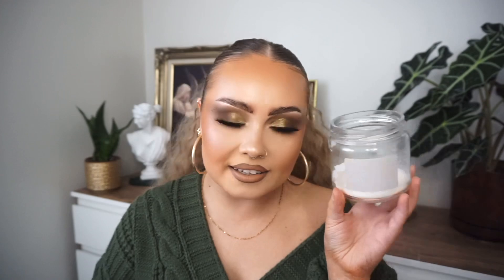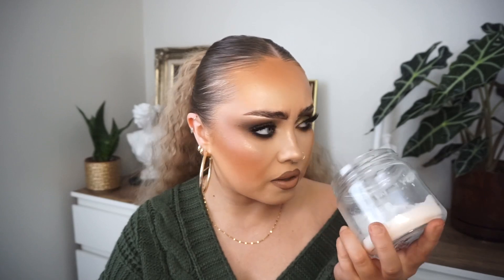Skincare I’m Currently LOVING 🤍☁️ | Monthly Empties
Video Information

E x